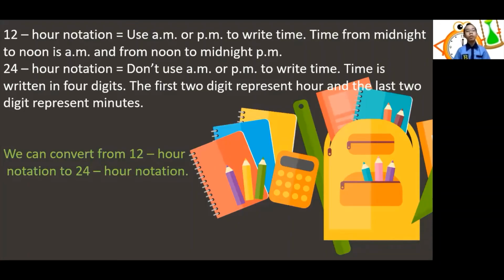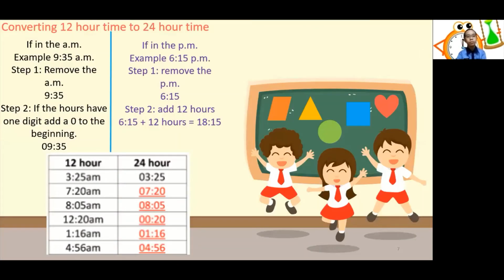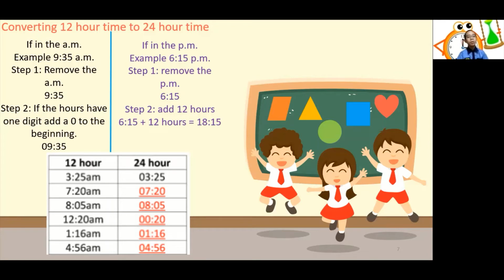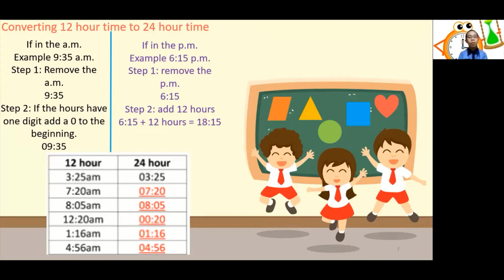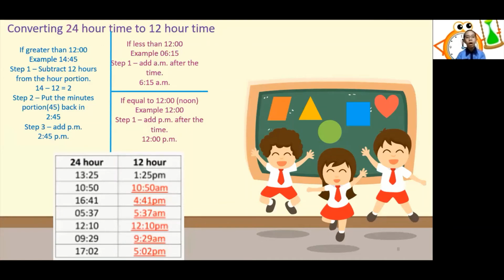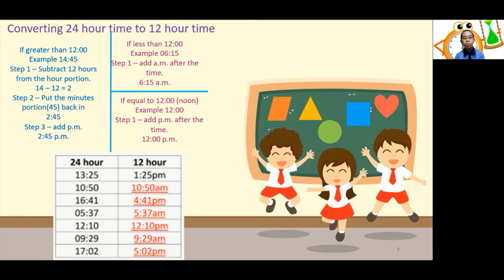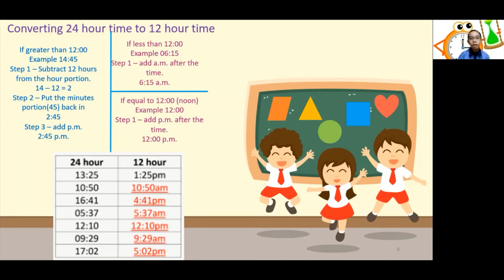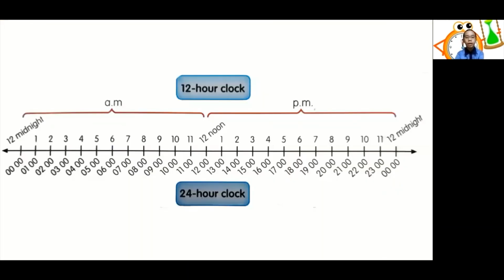Mr Time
Introduction to time!